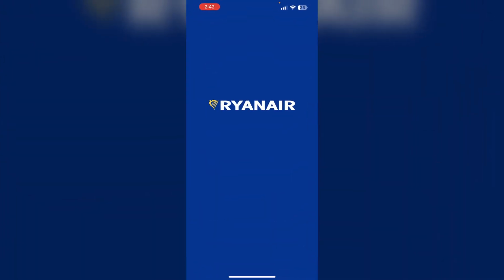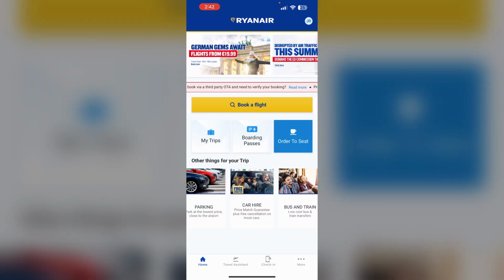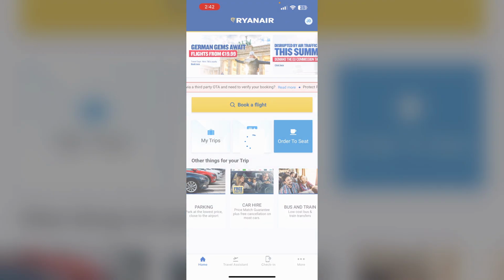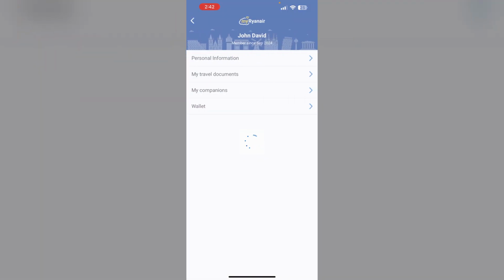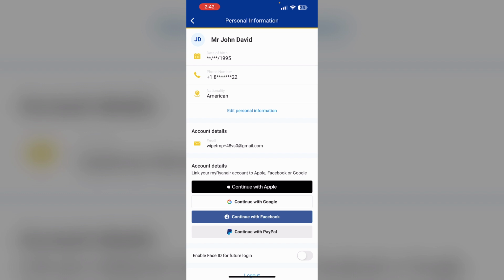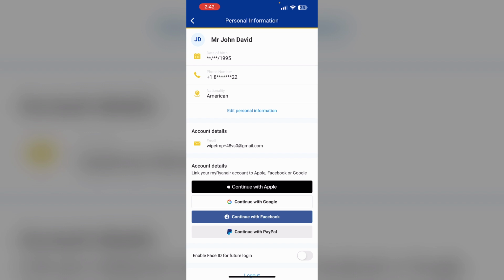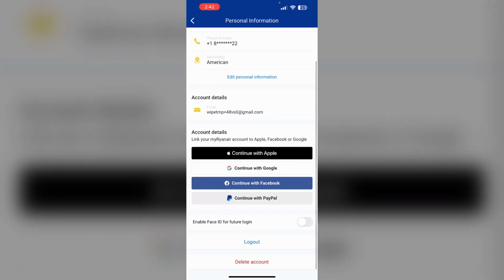How To Change Email Address On Ryanair App